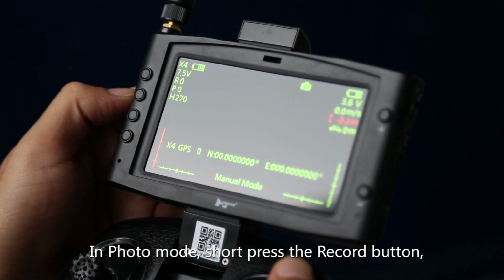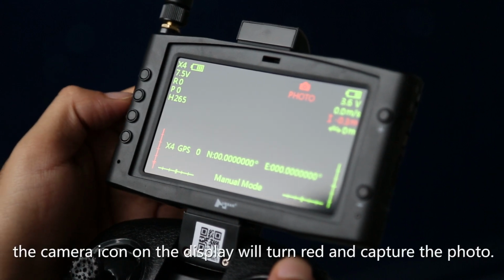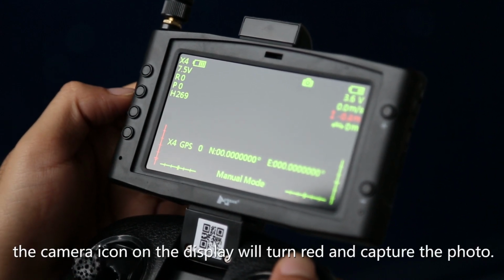F22 Fixed Wing Tutorial Video Photo and Video Function